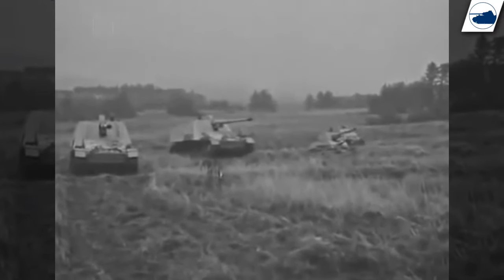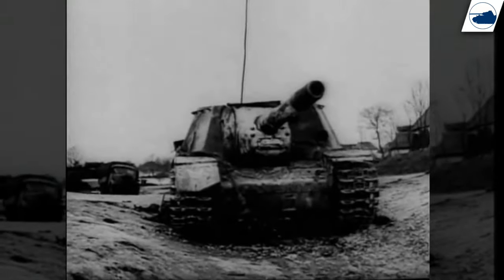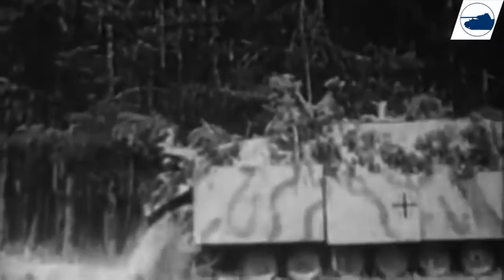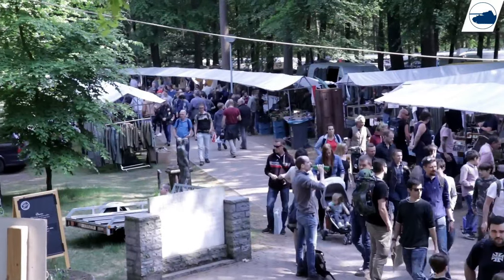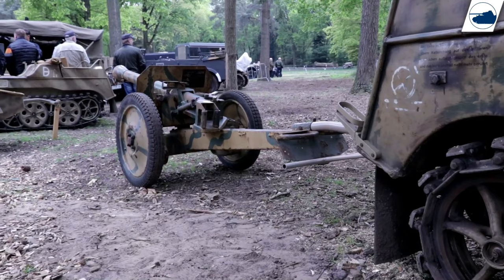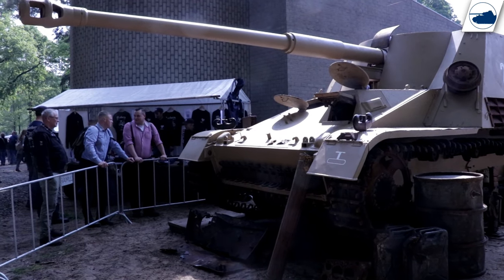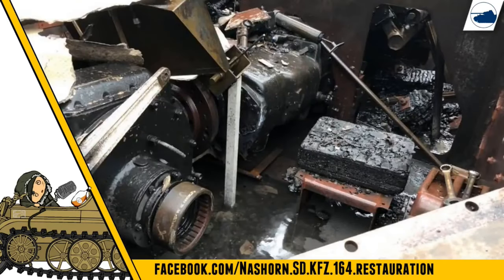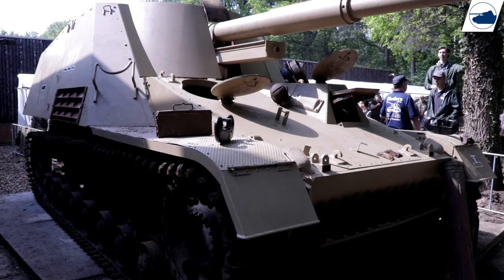Nashorn Restoration part 3 - Militracks 2019.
■ Wikipedia
■ tanks-encyclopedia
■ preservedtanks
■ pantser.net